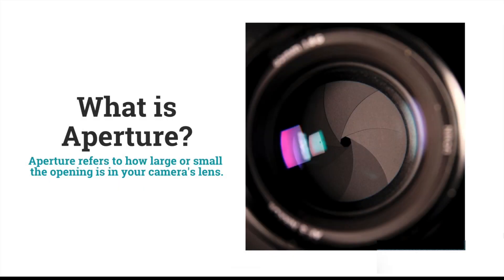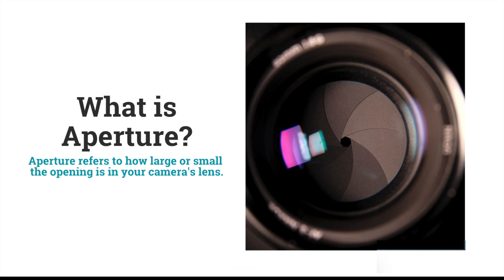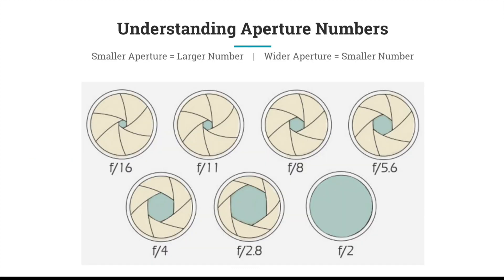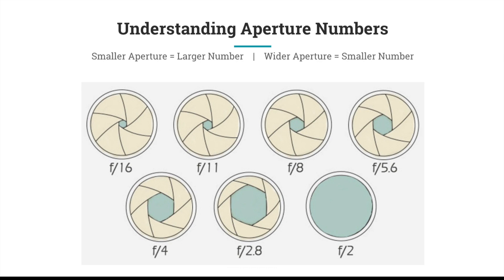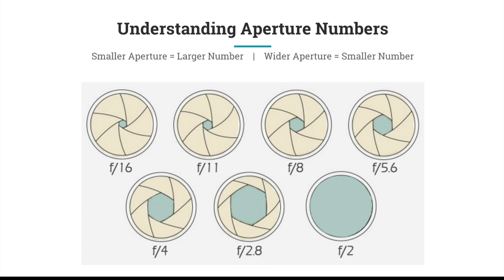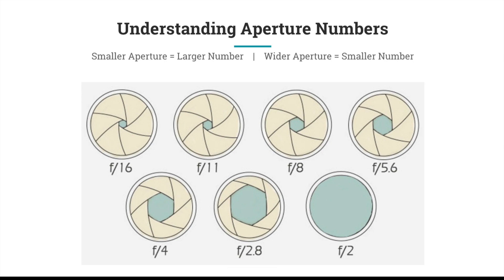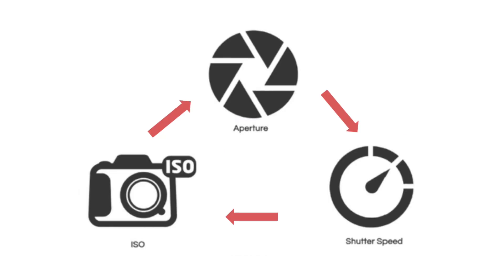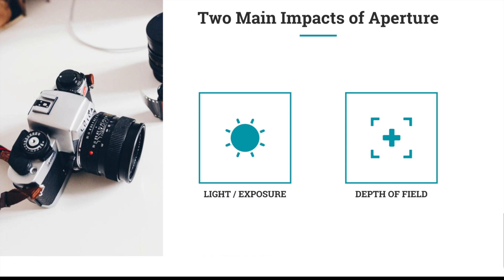Understanding Aperture: What do the Numbers Mean?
Want to take your photography skills to the next level? Understanding aperture is key! In this must-watch video, we'll demystify aperture and show you what those confusing numbers actually mean. Learn how to control depth of field, create stunning bokeh, and take your photography to new heights with a deeper understanding of aperture. Don't miss out on this opportunity to improve your photography skills and impress your friends and family with stunning, professional-looking photos!